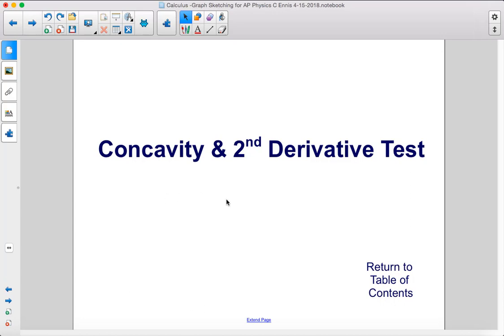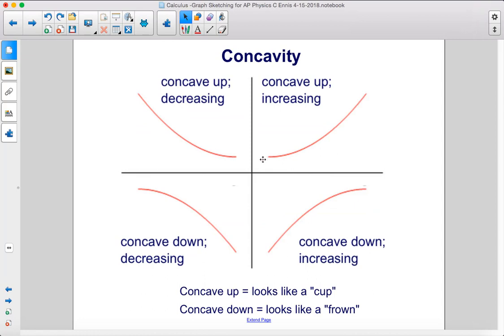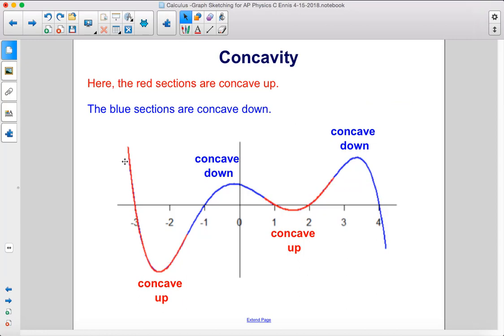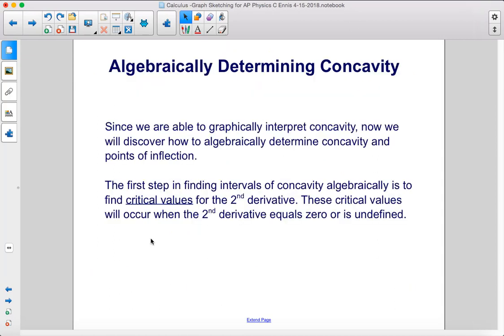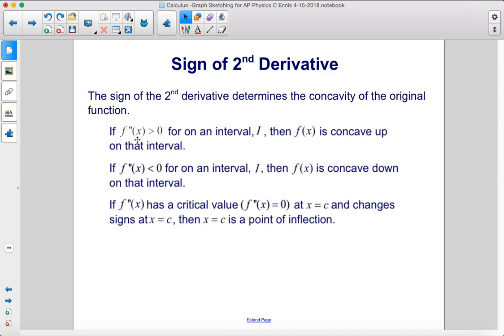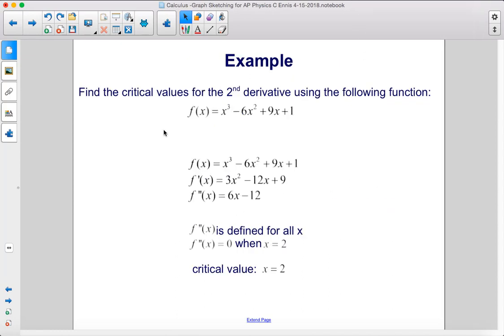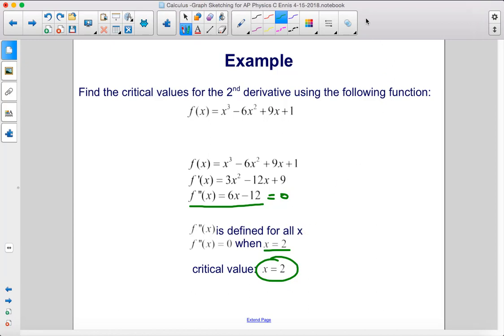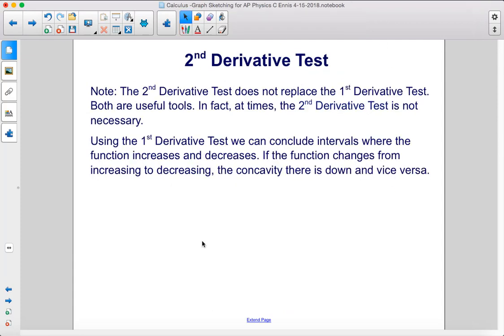AP Physics C Calc Graph Sketch Concavity 2nd Deriv